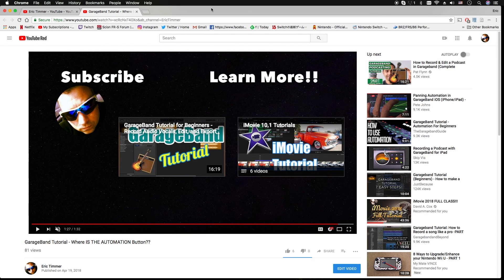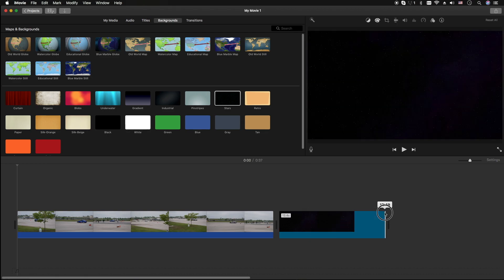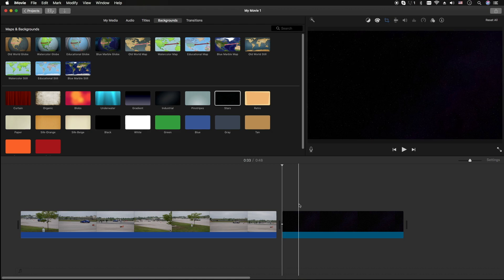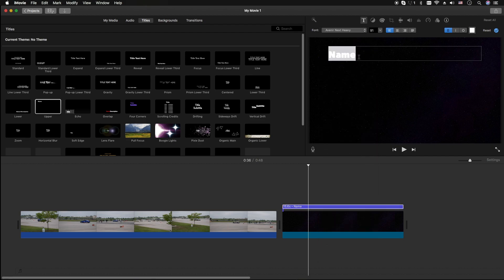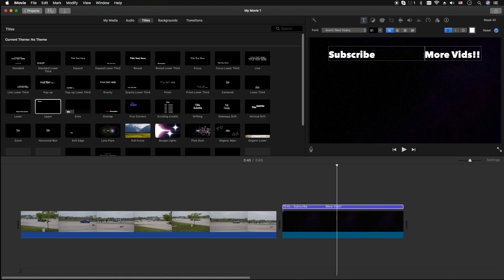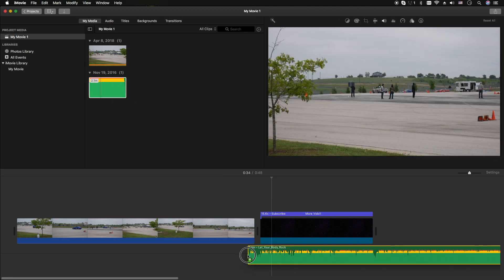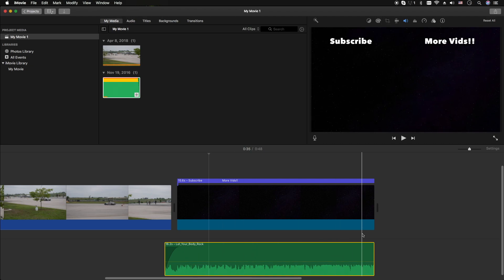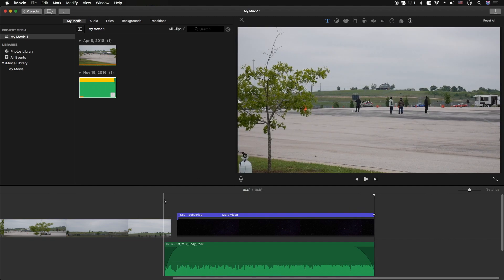iMovie Tutorial - HOW TO MAKE A YOUTUBE OUTRO END CARD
In this iMovie Tutorial I show you how to make a YouTube Outro End Card, also know as an "End Slate".  This is for the "End Screen & Annotations" links you can add to the end of your videos. You can use this tutorial to make the outro and then export it. Once you do that, you can add it to the end of all your newer videos as you make them. When you get bored of it you can just make a new one.

ET